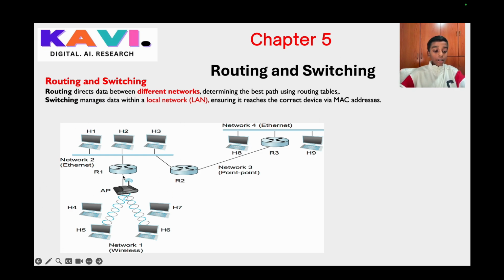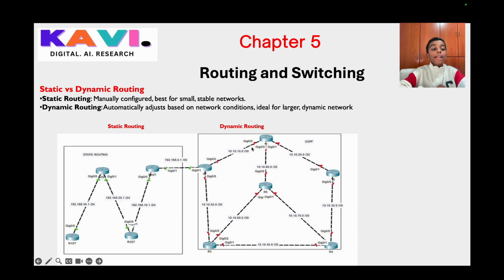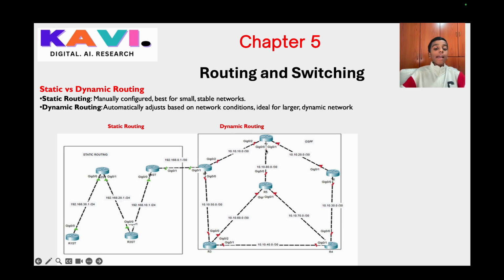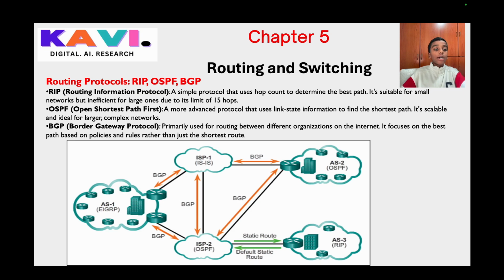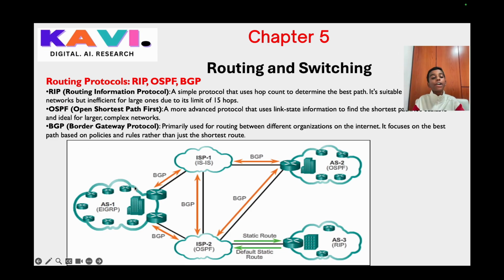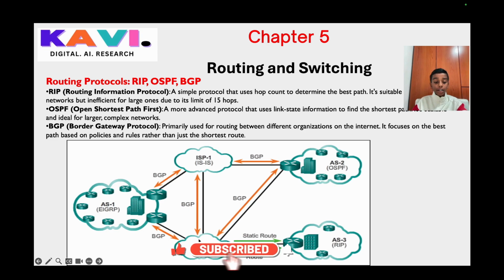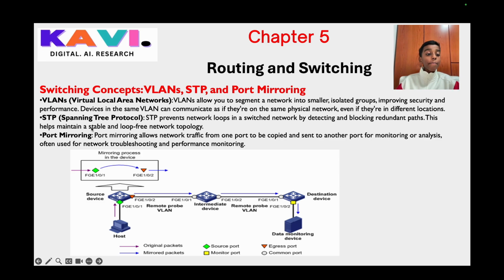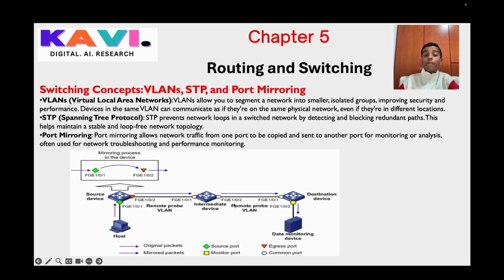Basic Networking Concepts Part_5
Understanding networking routing and switching is crucial for managing and maintaining efficient network systems. In this video, we’ll break down the basics of how routing directs data between networks and how switching manages data within a single network. Learn how routers, switches, and protocols like RIP, OSPF, and BGP help control network traffic for optimized performance.

Key Topics Covered:

How switches function in a network.
Differences between routers and switches.
Overview of static vs dynamic routing.
How VLANs work with switching.
Whether you’re a beginner in networking or preparing for certifications like CCNA, this tutorial will help solidify your understanding of routing and switching.